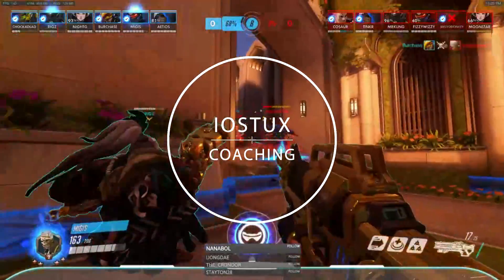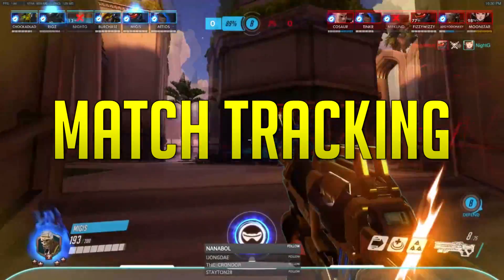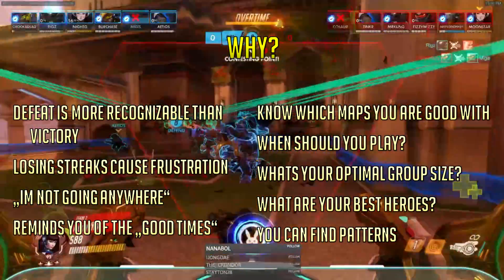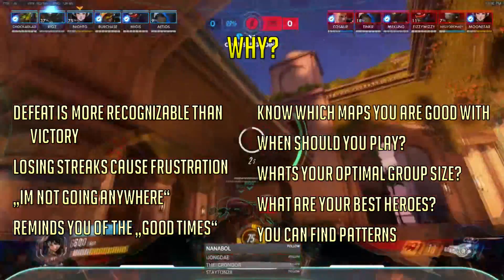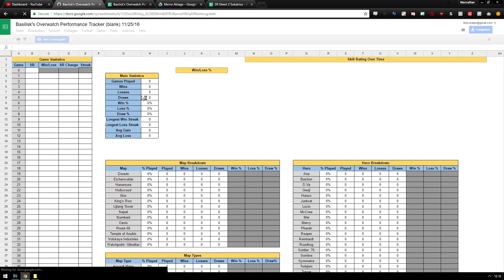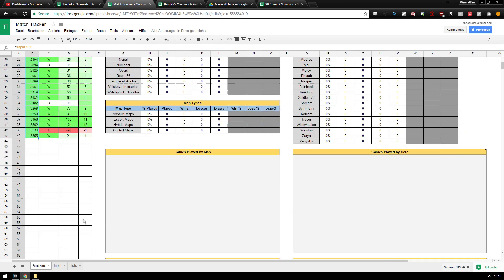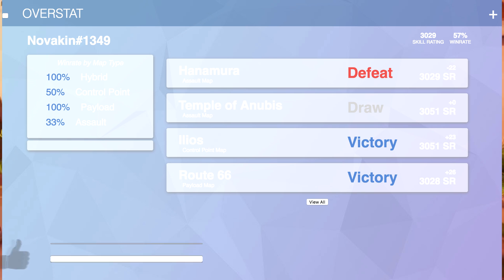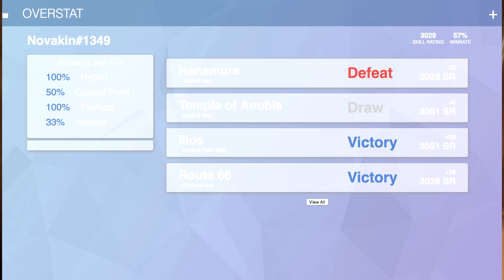How to track your Overwatch Matches!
Tracking your Matches is sadly not something supported in Game. Here I am going to show you why you should do it, how you can do it and an interesting Alternative that may be coming up!

I am on Discord daily, just write a Message mentioning me, and chances are I will answer!

Massive Shoutout to KittyFX for designing our Thumbnails now!

Likes also really help. The more Likes I get the higher are the chances of my Videos being recommended on others.